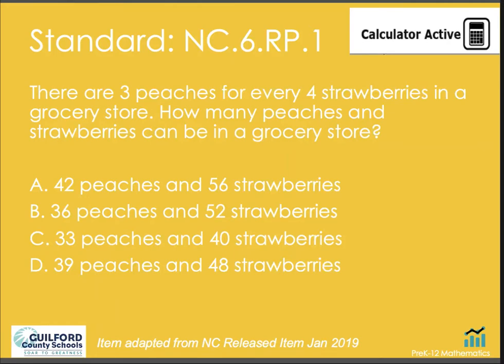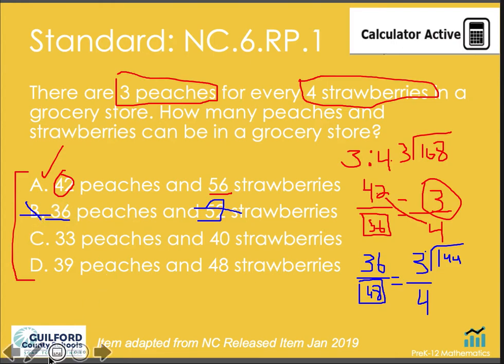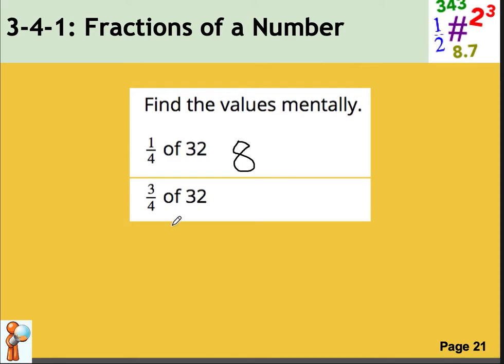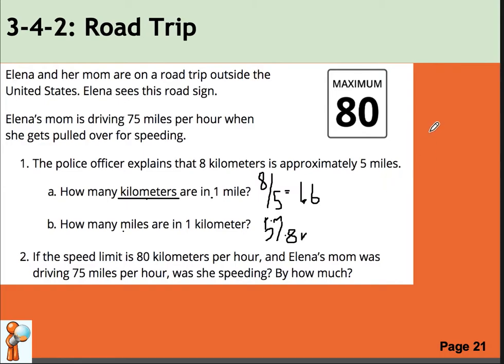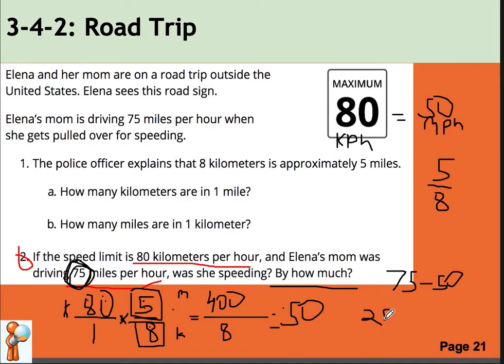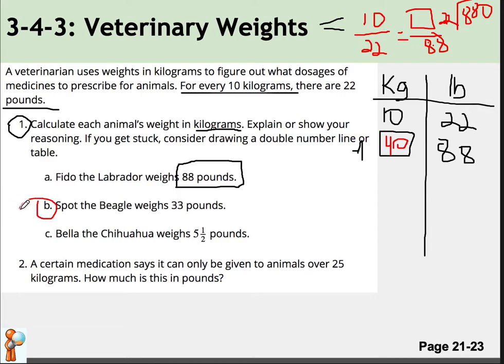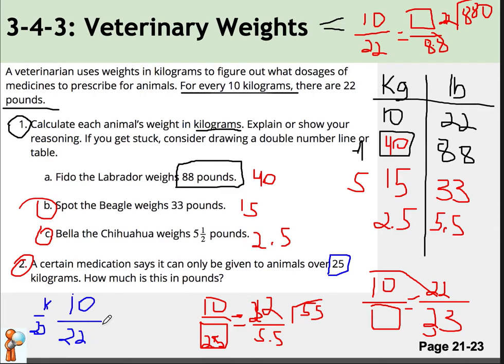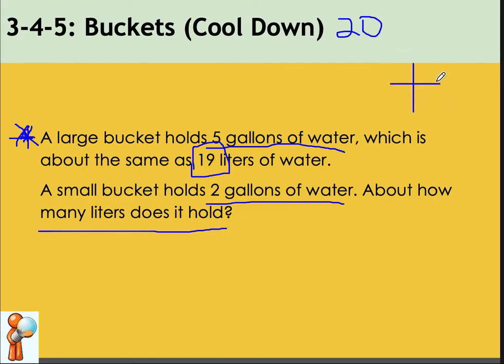Unit 3 Lesson 4 6th grade Open Up